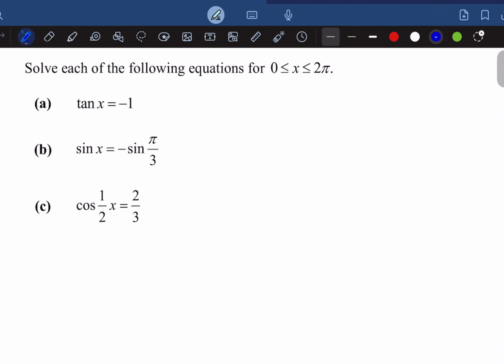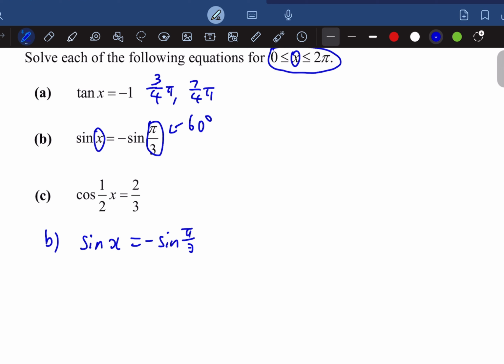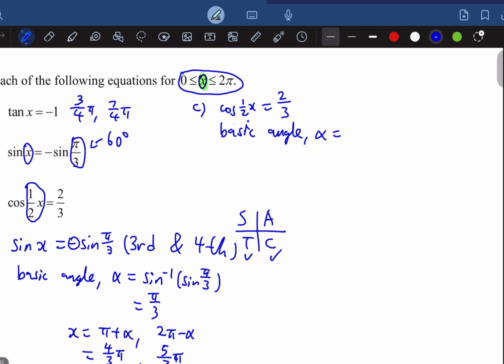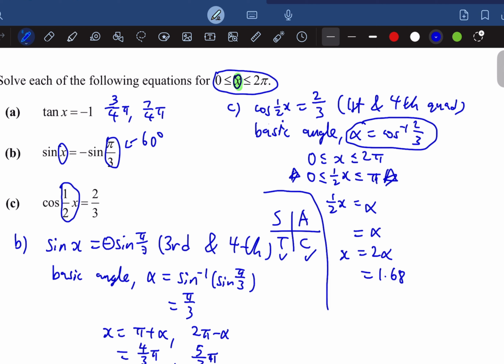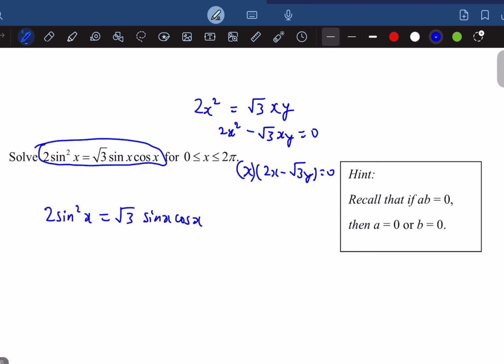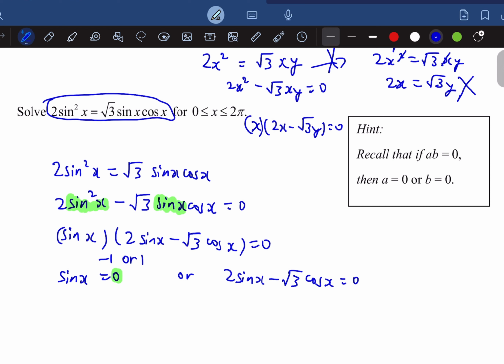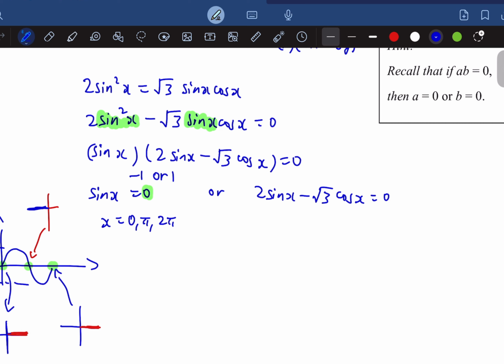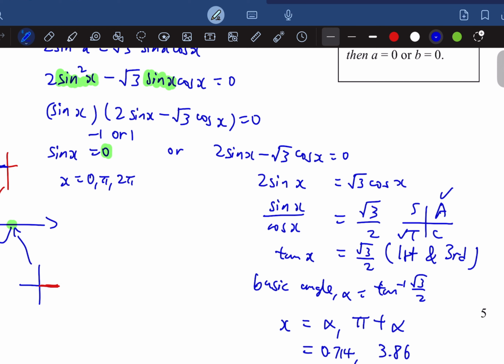Trigo Eqn Solving Part 2